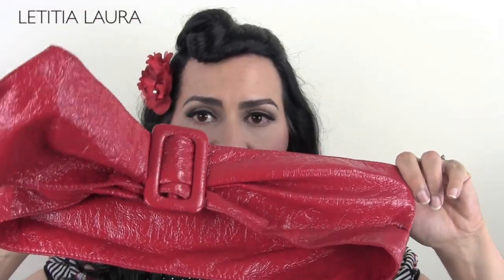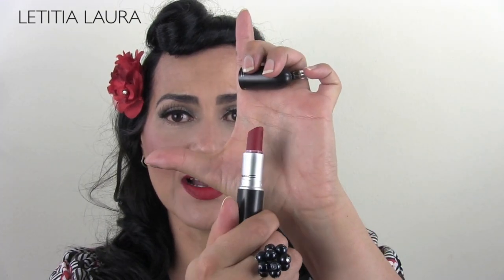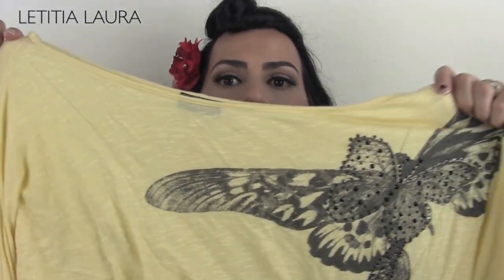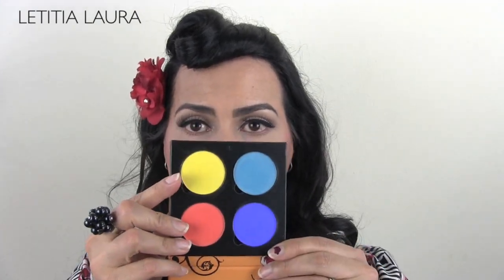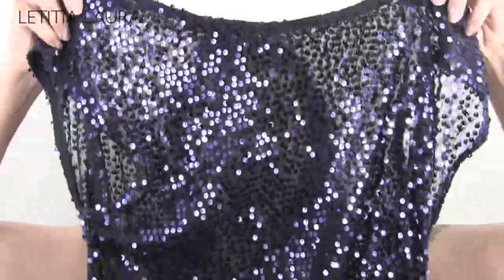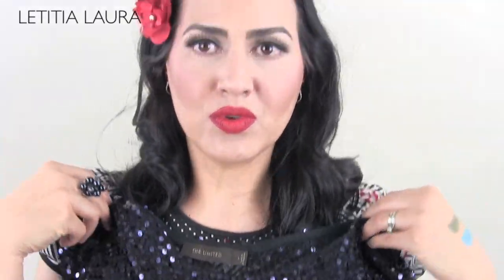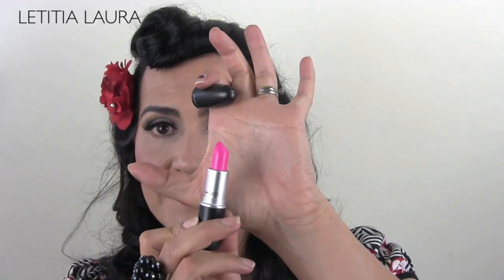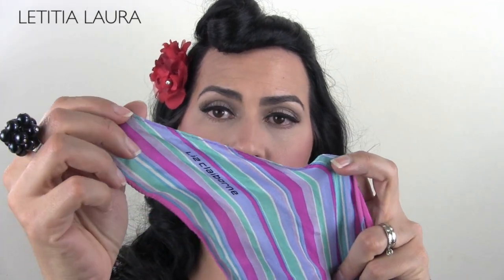Colors of the Rainbow TAG!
❤ Look here for the goods!❤

I tag all of you to do this! I was so surprised that the color pink was included in this tag only because its not really a color of the rainbow. ROYGBIV!! Ha ha!! Oh well, it was totally fun to do anyway and what girl doesn't love pink?! Hope you all do this tag:)

TAG COLORS:

Red
Orange
Yellow
Green
Blue
Indigo
Violet

Pink & Multicolored

PRODUCTS Mentioned:

Red belt from F21
Red peep toe shoes from Pinup Girl Clothing
NARS Taj Mahal
Yellow butterfly top F21
Sauce Box Cosmetics Palette
Infallible Eye Shadow Emerald Green
Catrice Eye Shadow "Don't drink and dive"
Sparkly Indigo top from The Limited
Maybelline Lipstick Brazen Berry
Elf Blush Pink Passion
MAC Candy Yum Yum
Liz Claiborne vintage scarf (NO LONGER IN STORES)

What camera I use: Canon Vixia HFM4O HD

What editing program I use: iMovie 11'